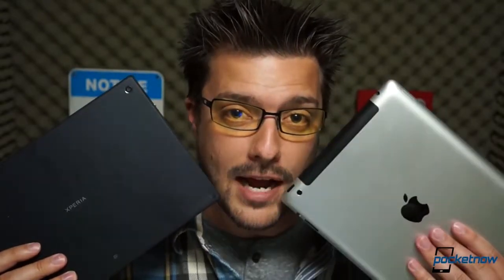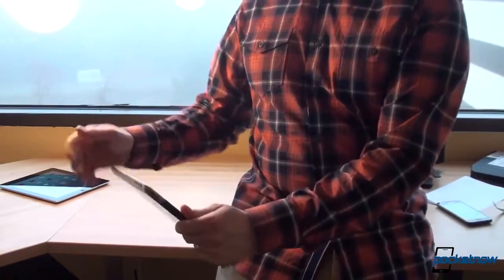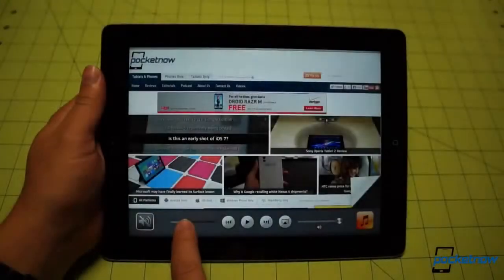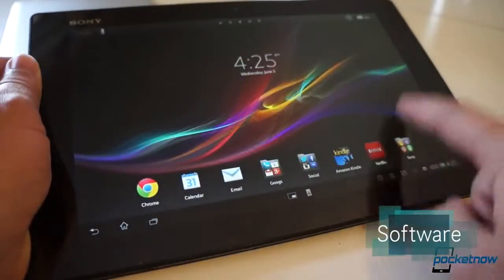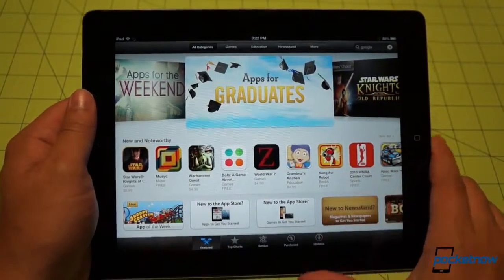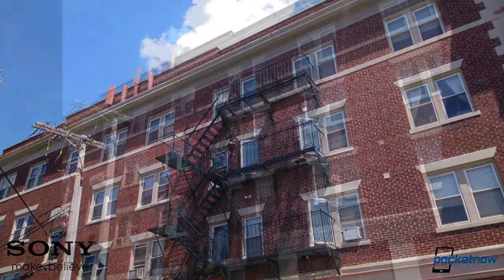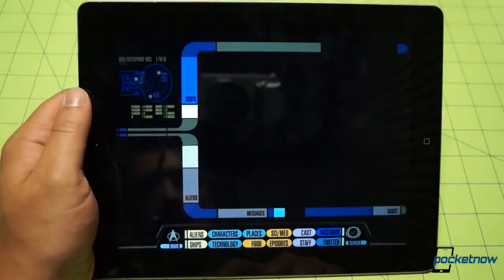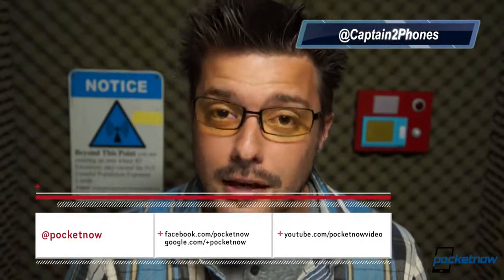Sony Xperia Tablet Z vs Apple iPad